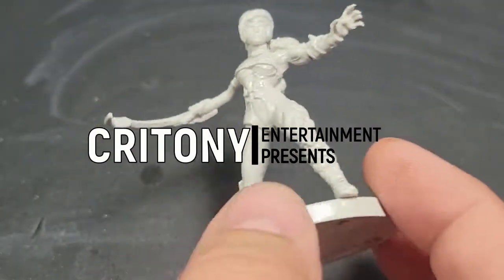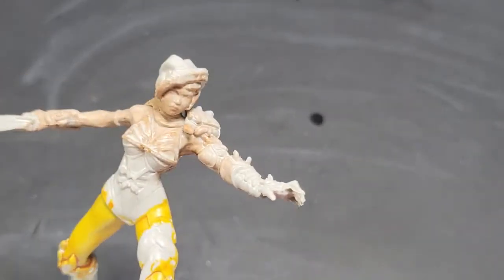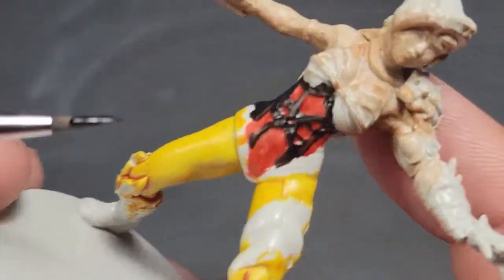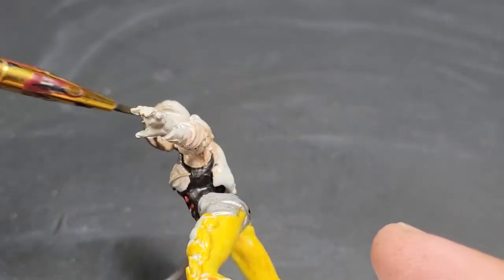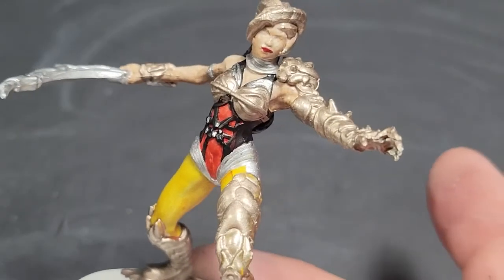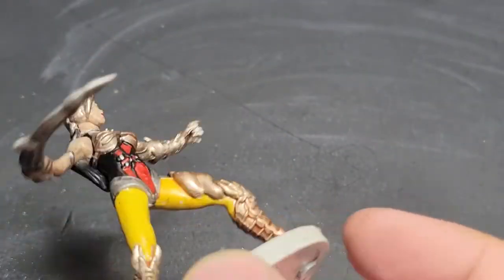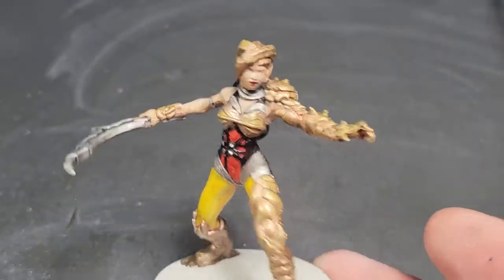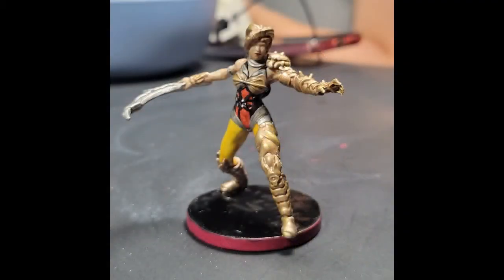Morphin Monday Scorpina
Our "February is for lovers" Ranger-fest continues today with Scorpina.  This femme fatale is arguably the toughest, most professional of Rita's regular retinue in the Mighty Morphin era.

We hope you enjoy as much as Goldar does!